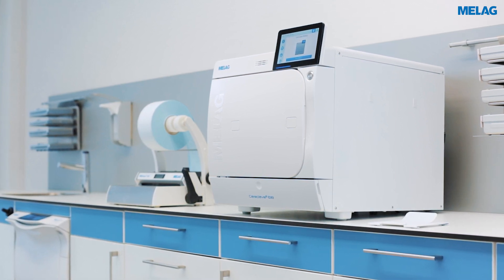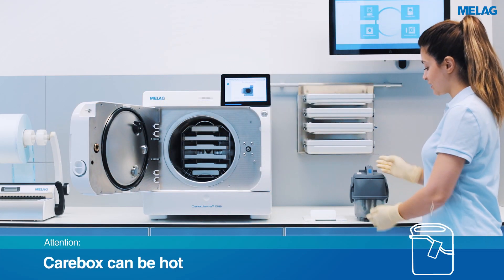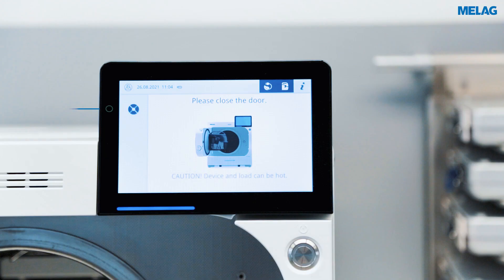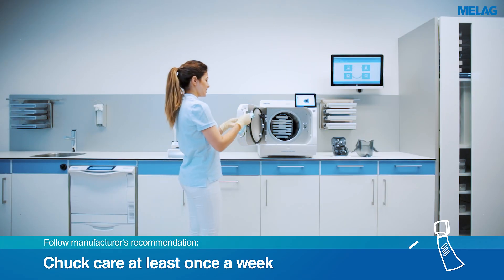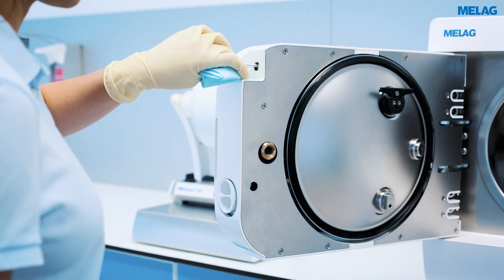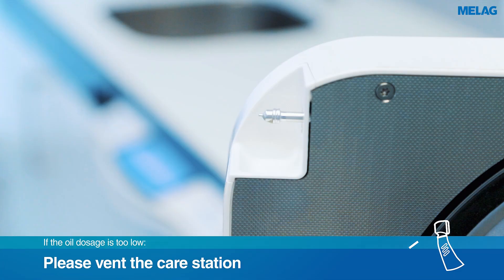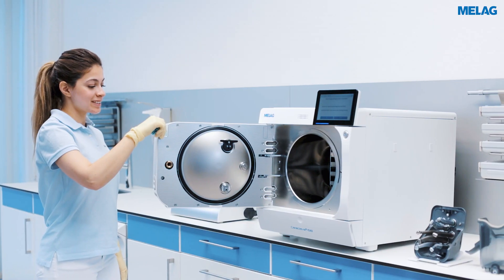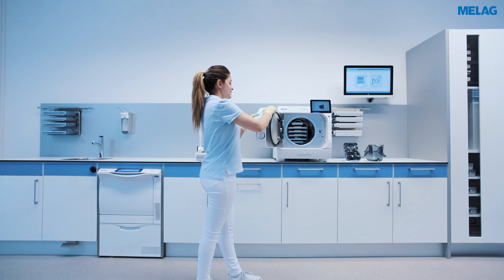Chuck care of dental instruments I MELAG Careclave Tutorial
The careful lubrication of handpieces and turbines is a time-consuming and economical challenge in many dental practices.Careclave offers you the solution: All transmission instruments in the Carebox Blue are supplied with high-quality dental oil within a care programme.

With ADDcare, the world's first integrated care station, the all-important chuck care is also carried out directly on Careclave. Learn how to lubricate your handpieces and dental turbines gently and quickly in the video tutorial. ⚙️📺

Please observe the following process when using the care station:

1. Open the door of Careclave.
2. Activate the Chuck Care through the Smart-Touch-Display.
3. Please keep the push button of the transmission instrument pressed during the care process and then press the chuck once briefly on the nozzle until the care oil comes out at the instrument head.
4. Clean the nozzle and the drip tray with a lint-free cloth.
5. Deactivate chuck care in the menu and close the door.

The 4-in-1 solution of Careclave combines the whole process of decontamination in only one device. Cleaning & Disinfection, Lubrication, Sterilization, Documentation & Approval in one device - of up to 11 kg instruments in record time. 🚀🌏